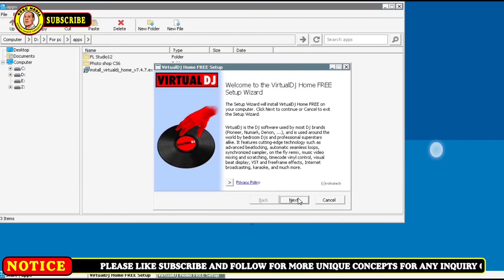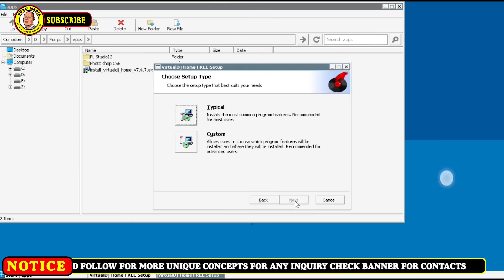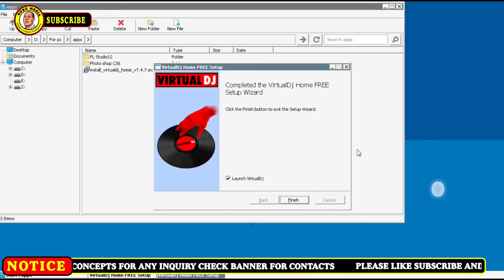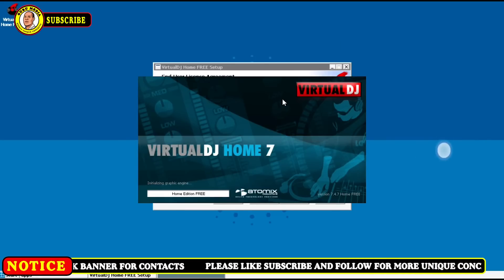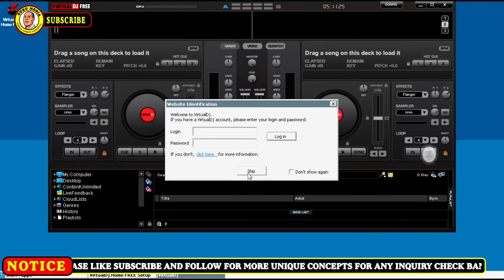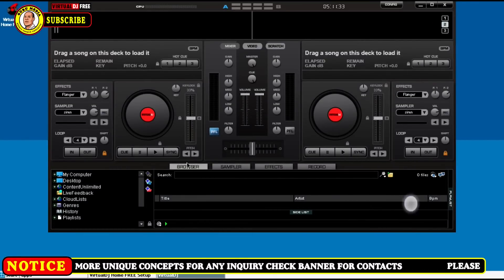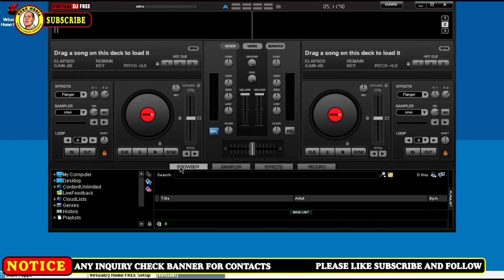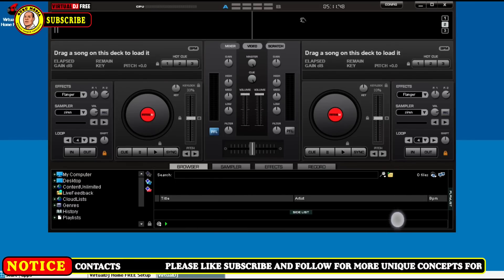How to install virtual dj 7 on android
this is a video tutorial on how you can install virtual dj 7 on android device